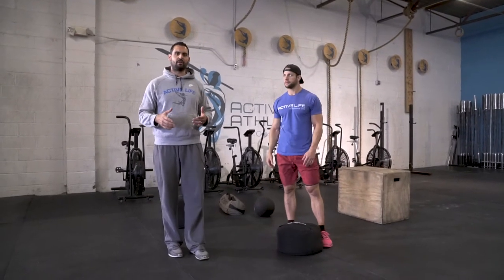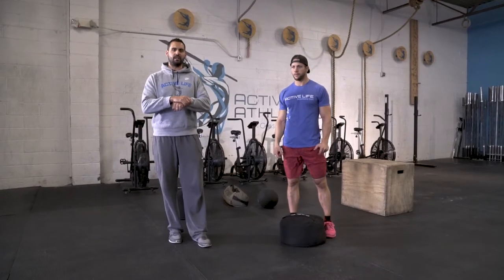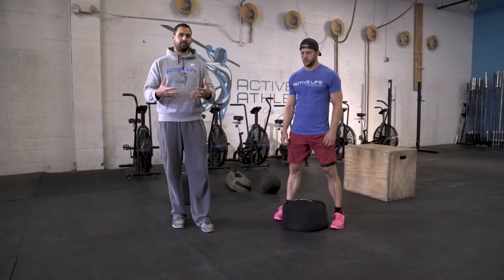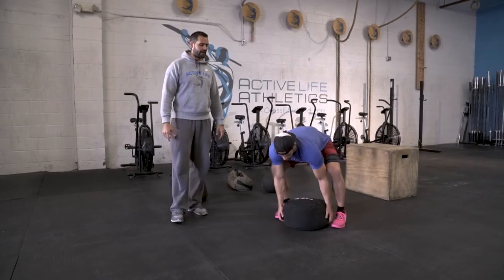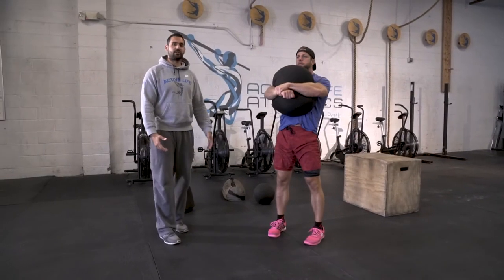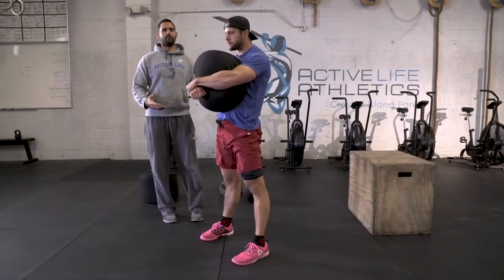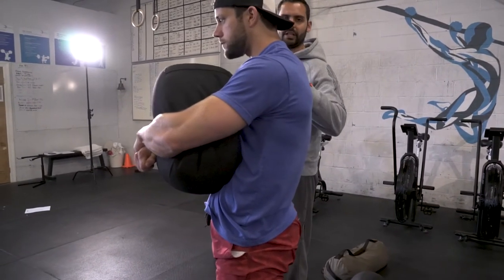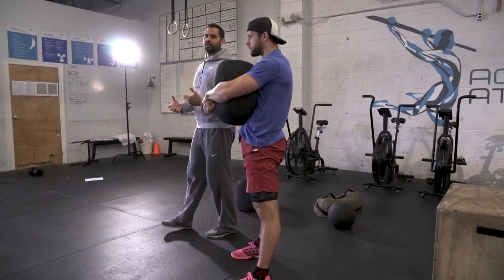Sandbag Bearhug Hold - Movement Explanation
FREE ASSESSMENTS

2 Days of hands on assessment training and certification.